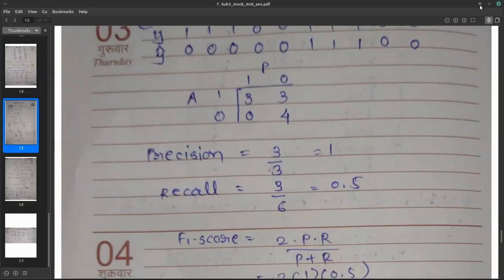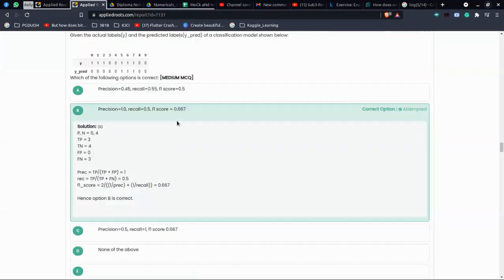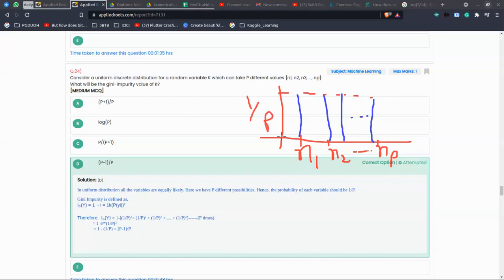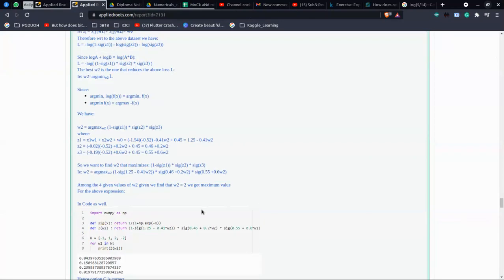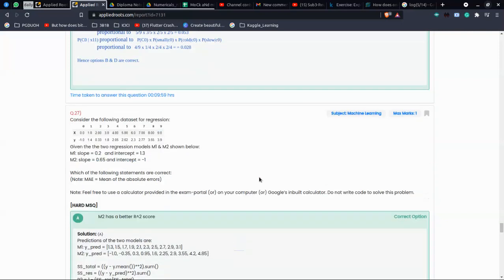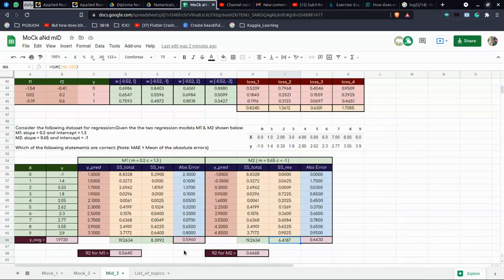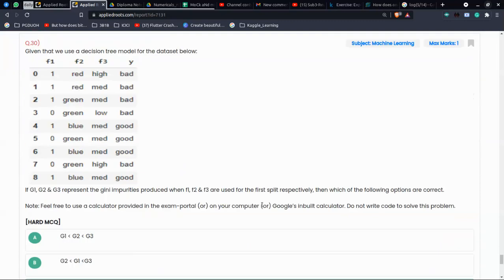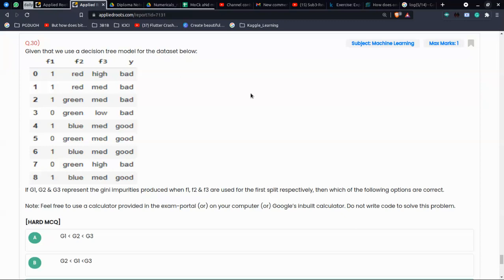Sub3-Rev5 ML Numericals 3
mid sem numericals